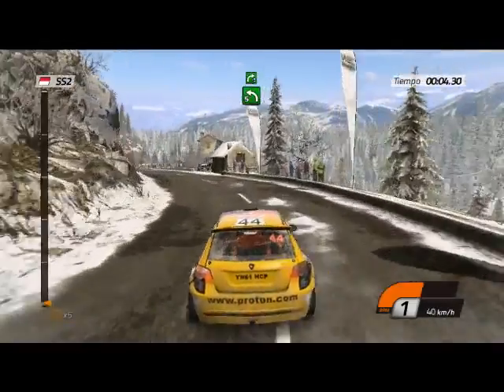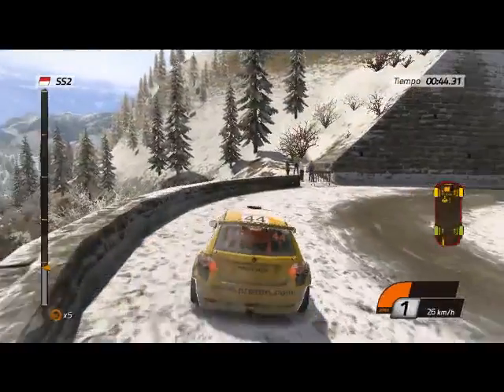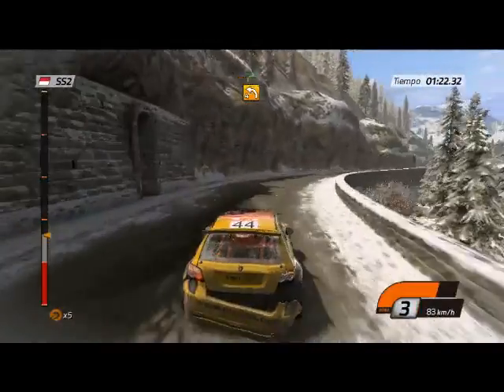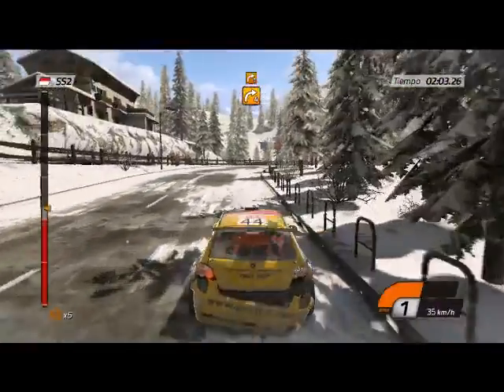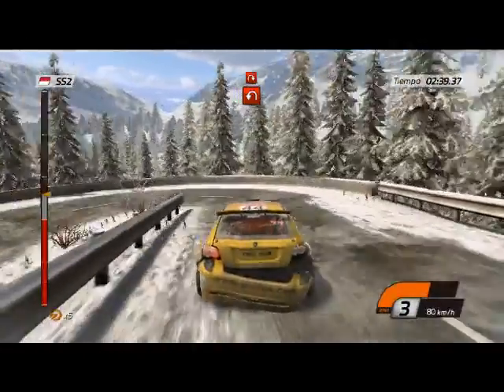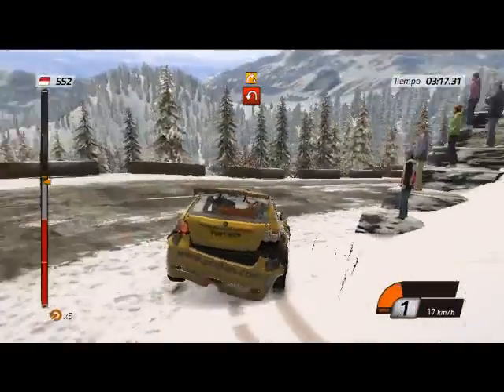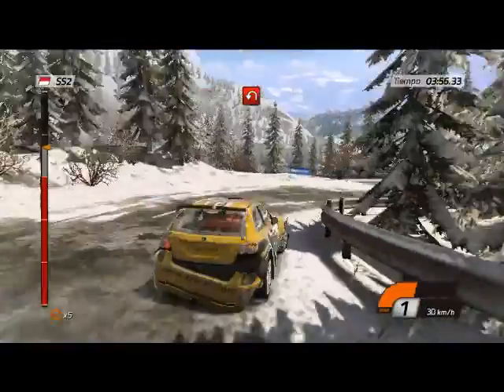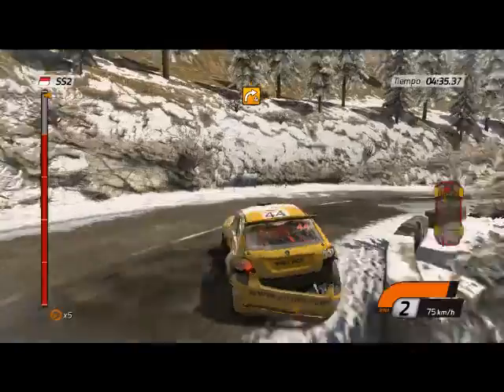WRC 4 FIA World Rally Championship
"Sin Comentarios"
Ayuda A Las Compañias,Si Te Gusta El Juego,Compralo

___________By_____$$$$$__________________
________Seba.R91 _$$$$$__________________